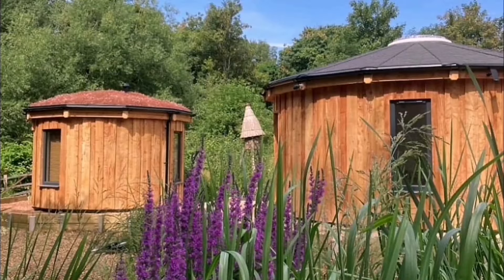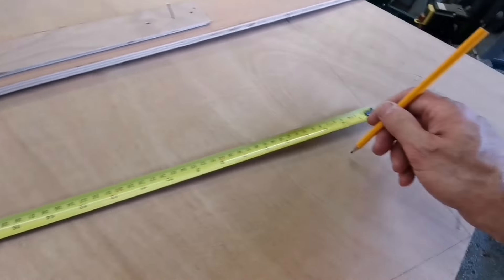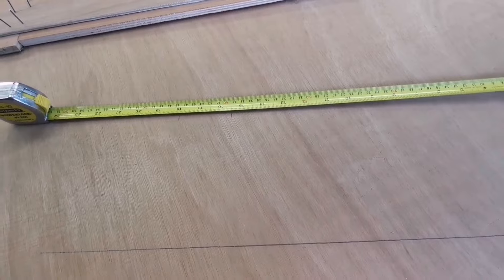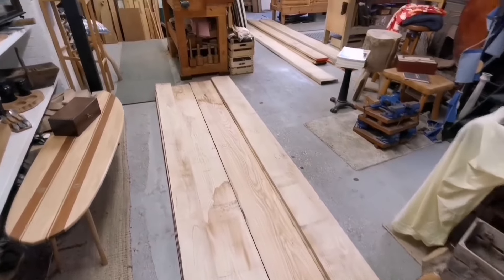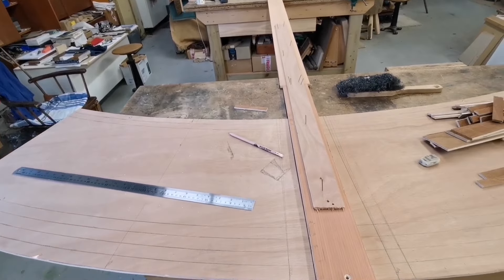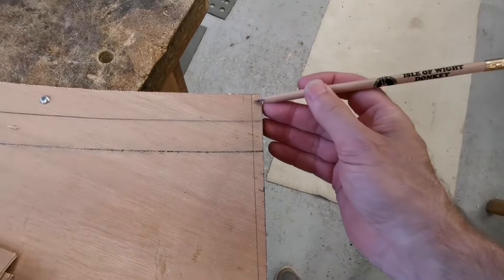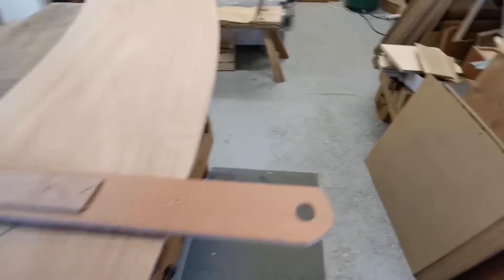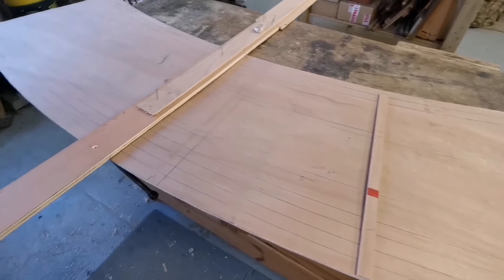Curved seating.. from the start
2.75 metre radius is a pretty cool curvature